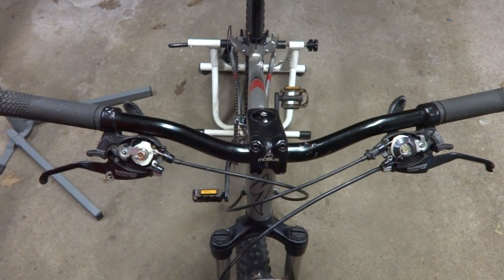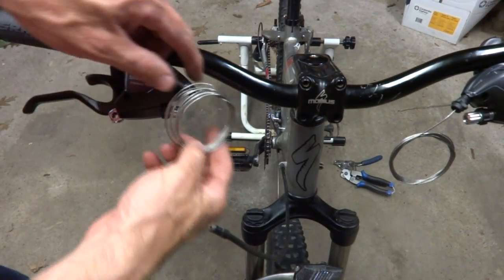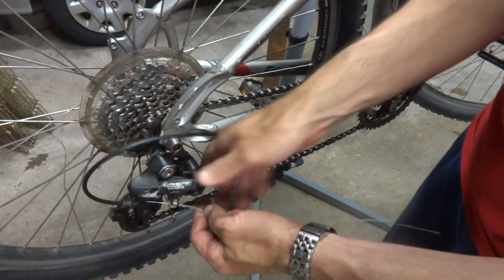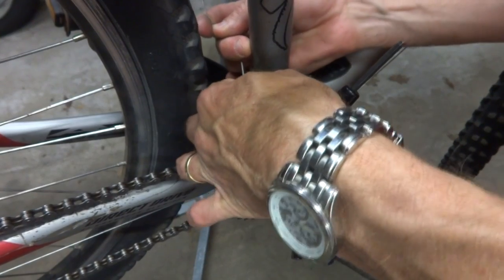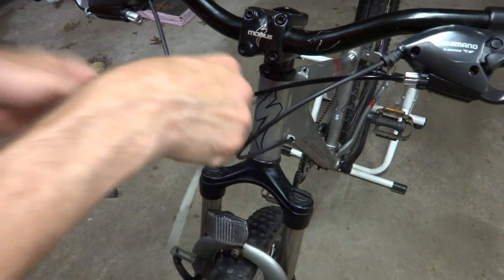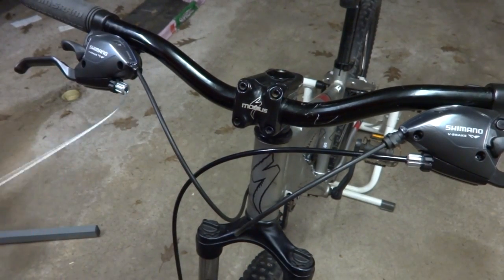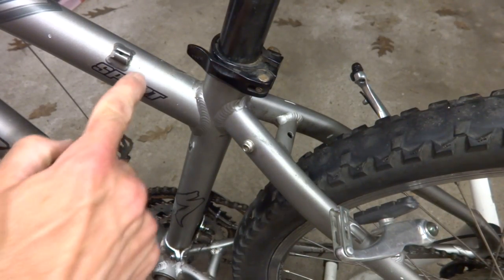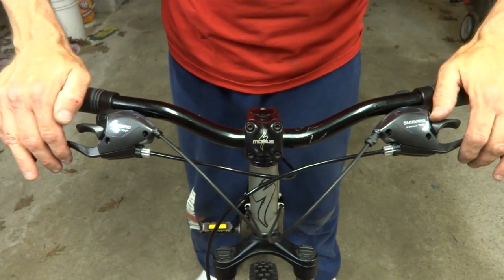Installing Trigger Shifters/V Brake Levers On Mountain Bike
The shifters/brake levers on a Specialized Hardrock were trashed, so I needed to replace them. I bought some brand new Shimano ST-EF51 integrated shifter/V brake levers. I show the process of installing them in this video. I also replace the cables and cable housings.